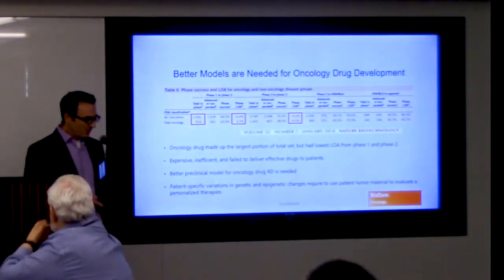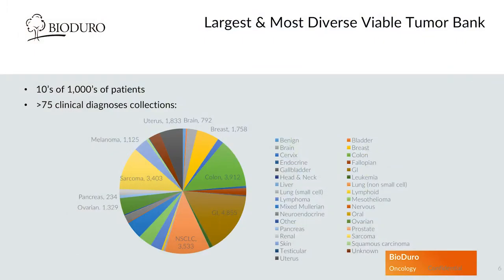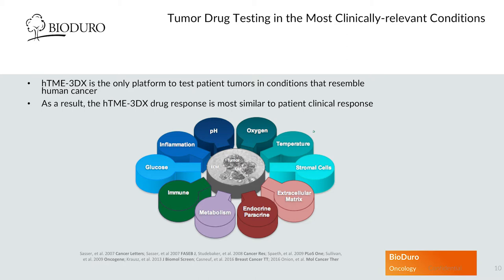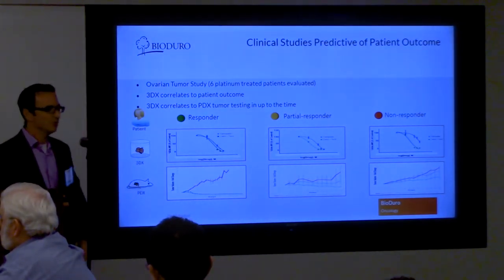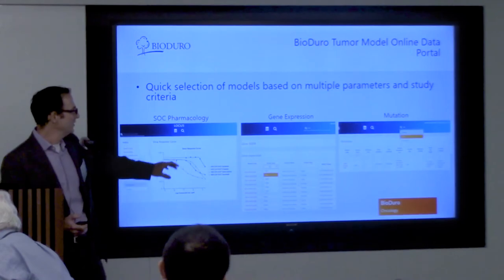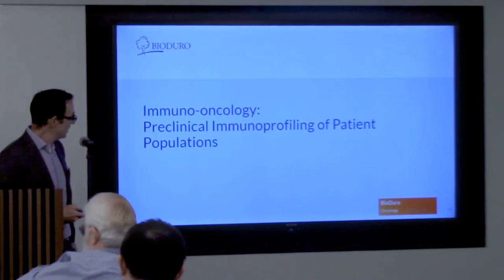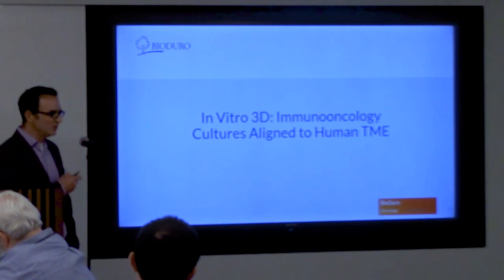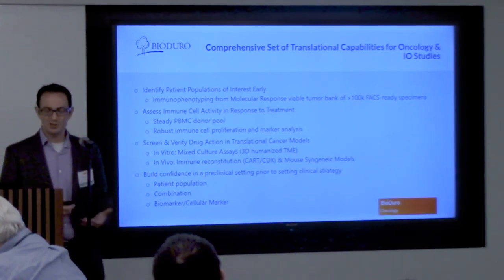Paving the Road to the Clinic: Translational Oncology & Immuno-oncology Tumor Models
Hear from Tommy Broudy, Executive Vice President, Translational Sciences & Strategy at BioDuro on clinically relevant models for anti-cancer drug discovery. He discusses in vitro and in vivo models, the importance of the tumor microenvironment, and preclinical immunoprofiling of patient populations.